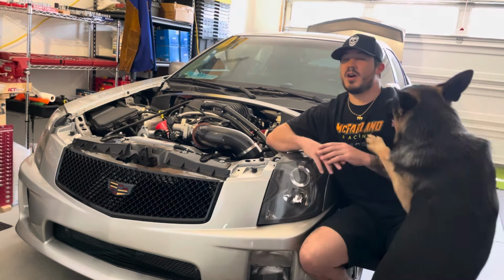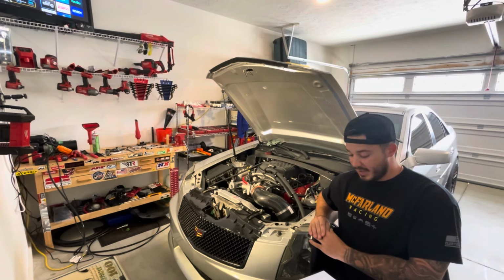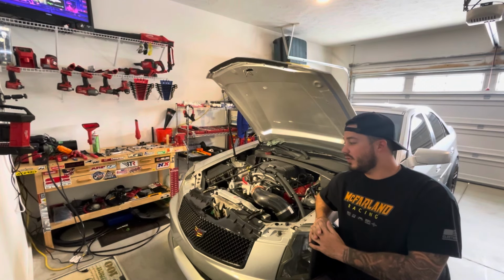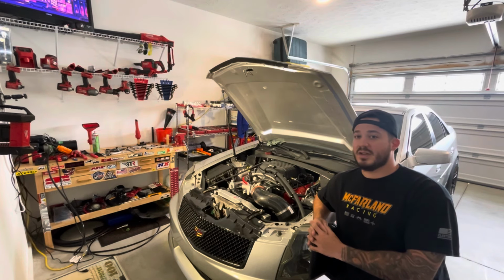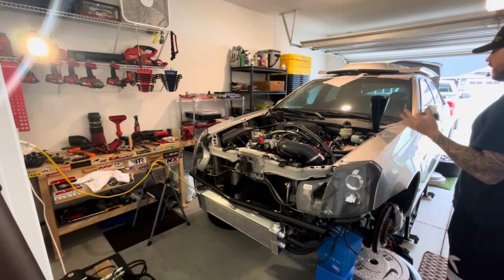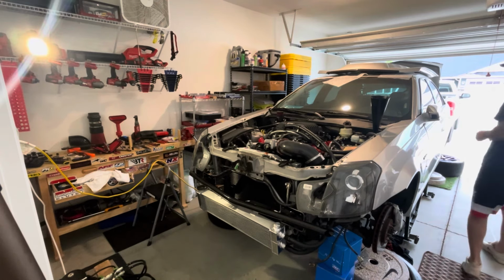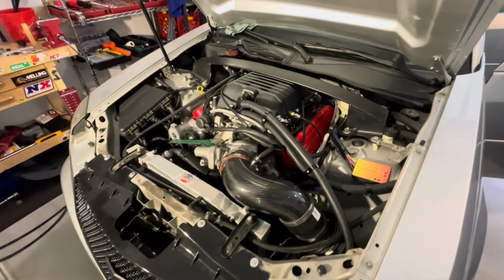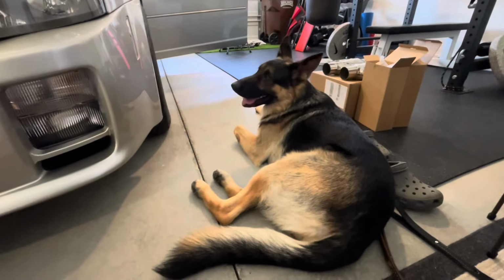Finally! My LSA supercharged Cadillac CTS V1 is completed (almost)!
Since November of 2020 I have been lugging around this LSA supercharger. Four years later, I finally got it on and everything exactly how I wanted it. Its currently at the tuner getting E85 setup and a spicy tune. 700 HP or bust!